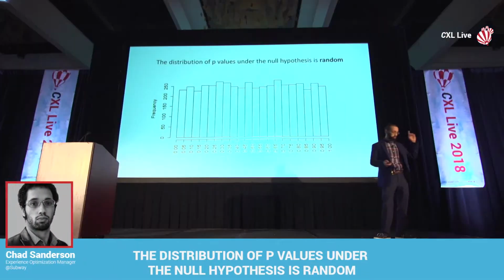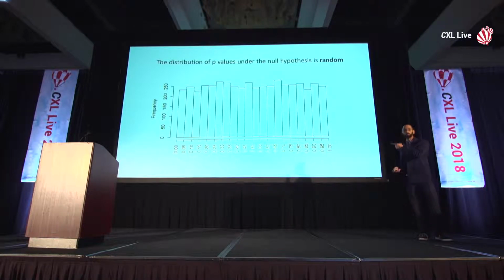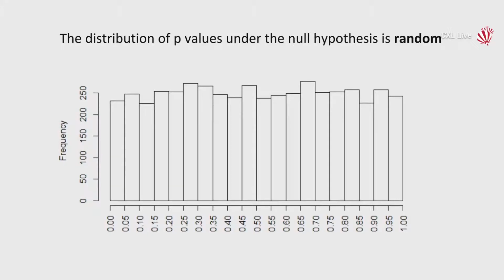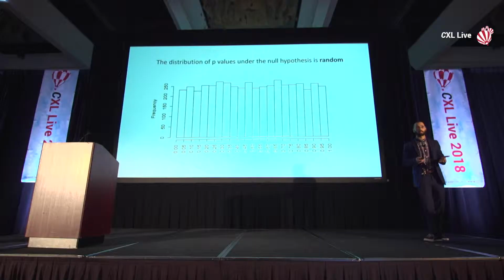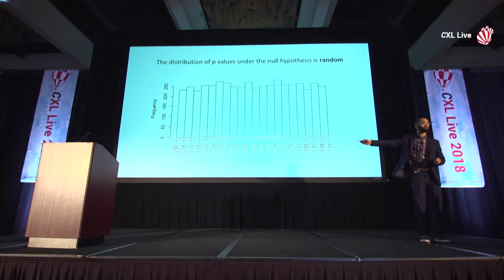A/B testing: Distribution of P-values under null hypotheses - Chad Sanderson at CXL Live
See how Chad breaks down understanding the distribution of P-values under null hypotheses.

This is a short clip from Chad's CXL Live 2018 talk – The Statistical Pitfalls of A/B Testing

Most optimizers have heard of Type I and Type II errors, Sample Size, and Statistical Power (if not, a brief primer covers that!) but those statistical errors are just the beginning in a long list of potentially poisonous mathematical problems CRO’s must face. Not only does this talk provide an overview of those issues, but it also addresses how to structure your optimization program in a way that relies more on common sense, visualizations, and replication.

About Chad Sanderson
Chad Sanderson is a Digital Optimization, Testing, and Personalization specialist focused on the strategy, design, implementation, and analysis of winning experiments. Chad is a passionate believer in the power of data, combining deep actionable insights with UX and Content strategy to create better websites and mobile apps. Chad has the ability to explain the power of optimization on any level, to the statistics-minded data scientist to the company’s most important stakeholders, and can create the necessary processes to imbue the company culture with an optimizer’s mindset.